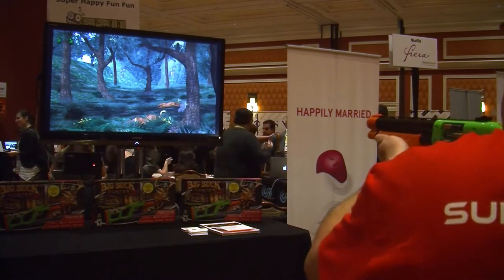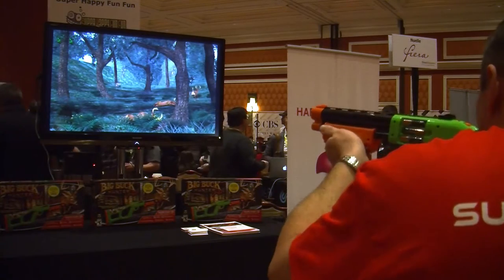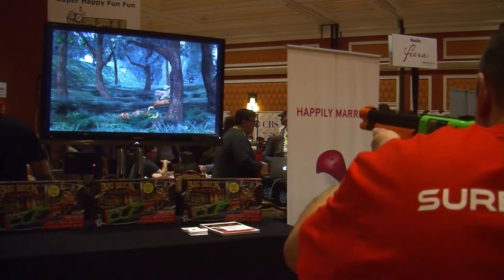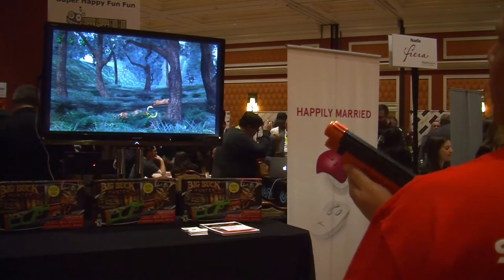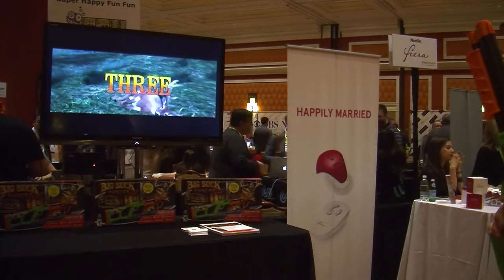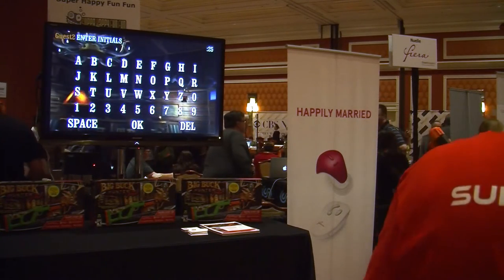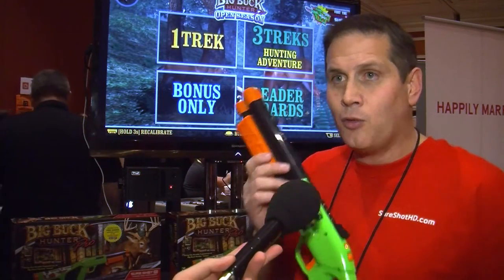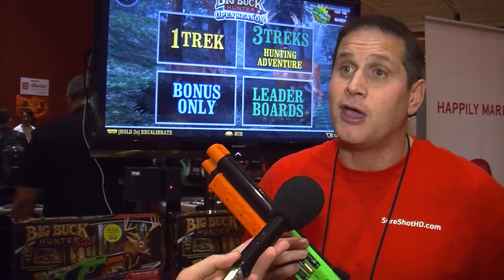CES 2017: Sure Shot HD Android Video Game Console